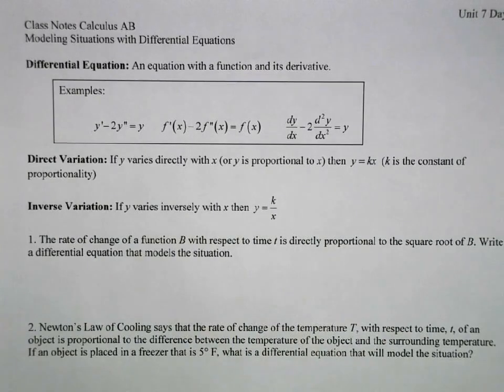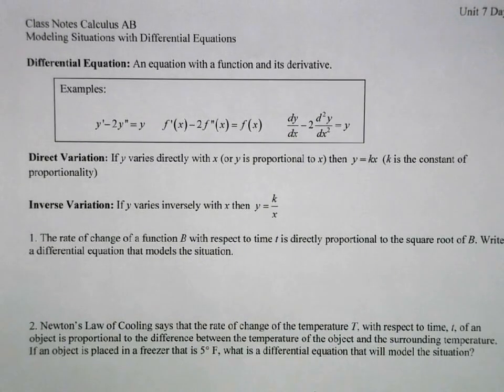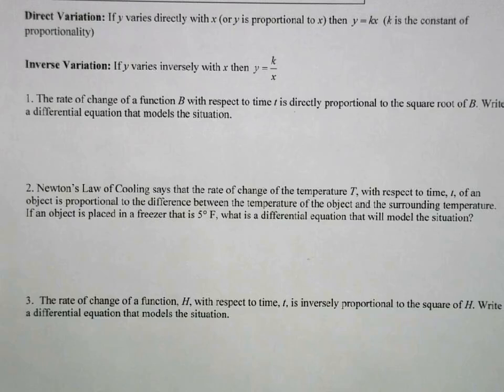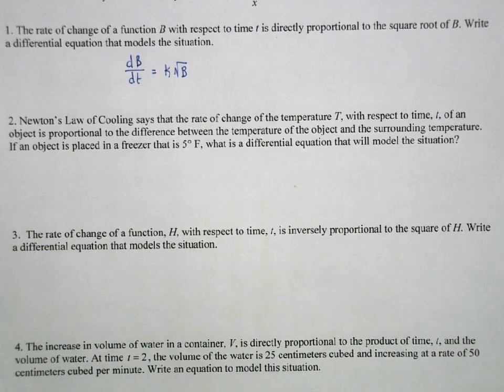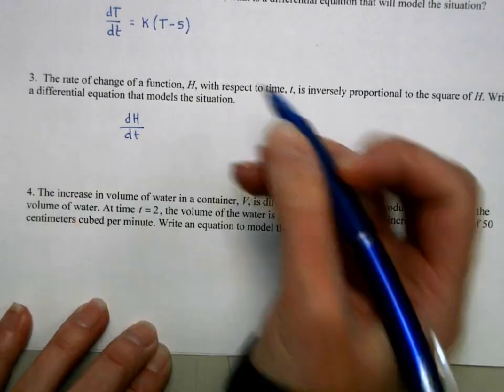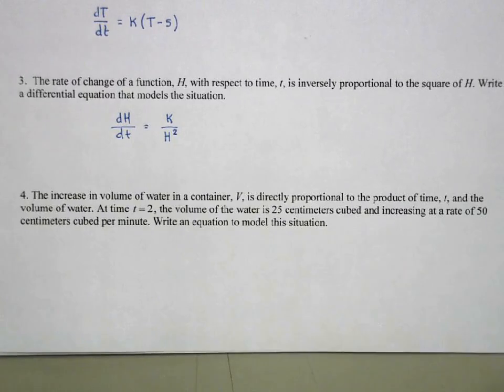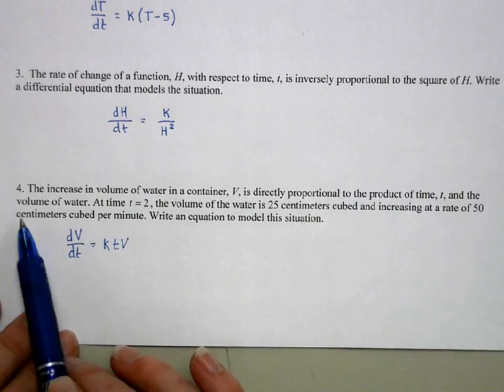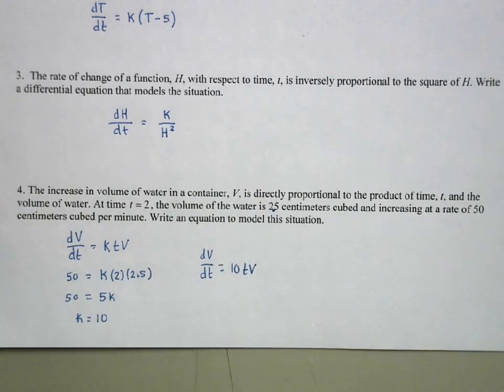Calculus: Modeling Situations with Differential Equations